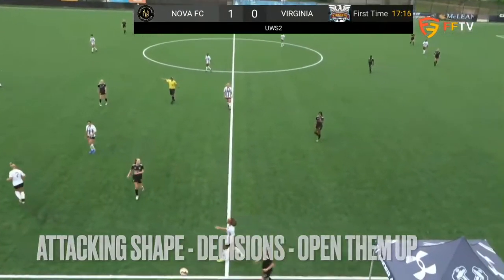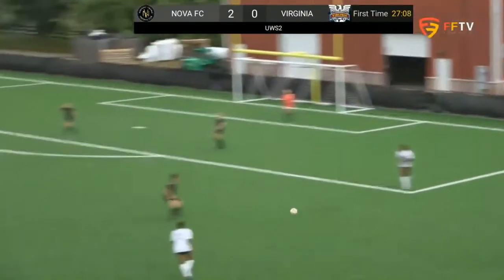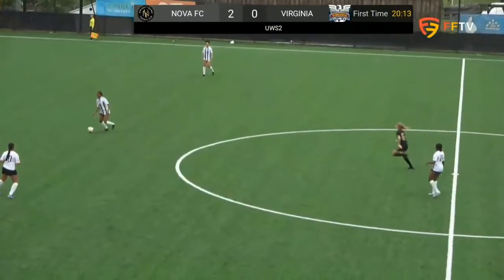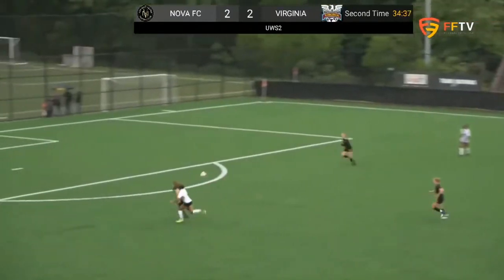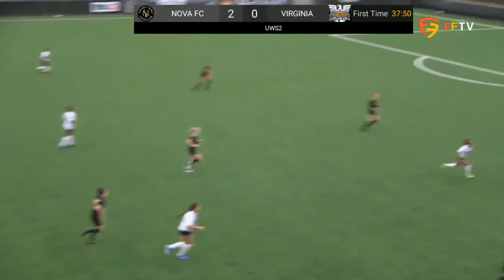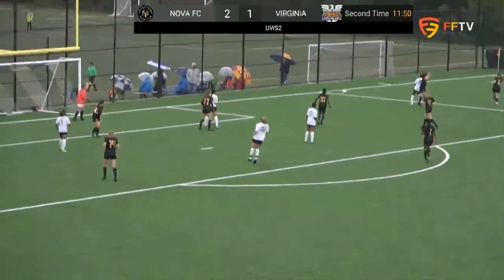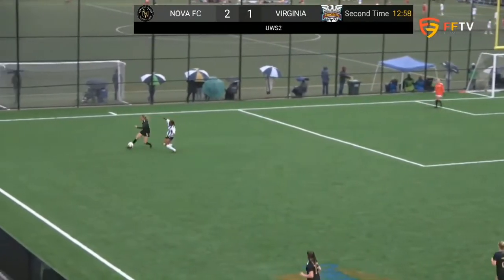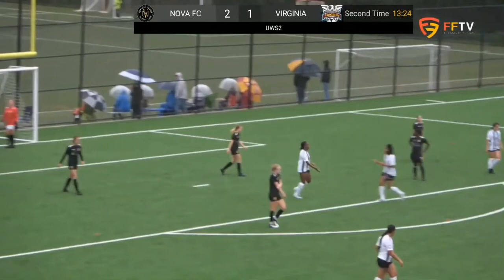nova review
Clips from the match.  Get in touch with questions / comments.